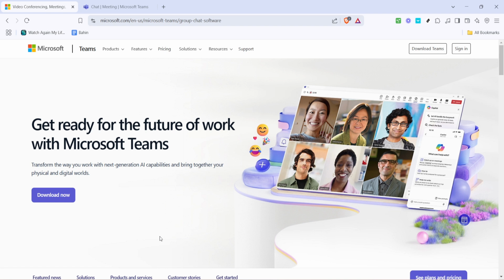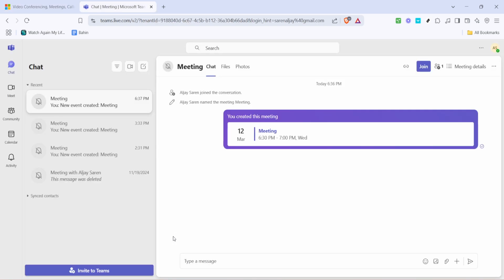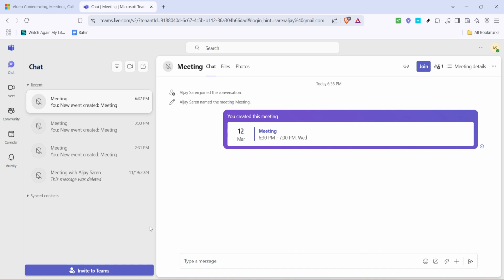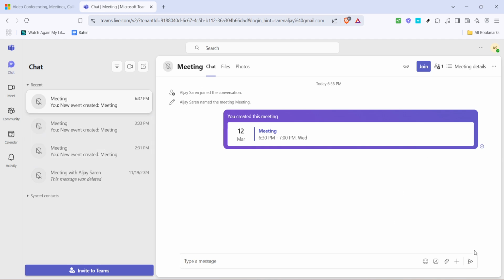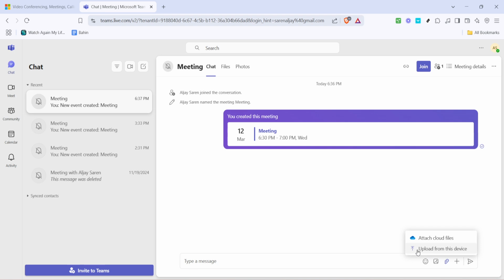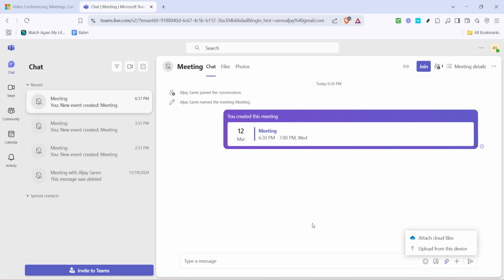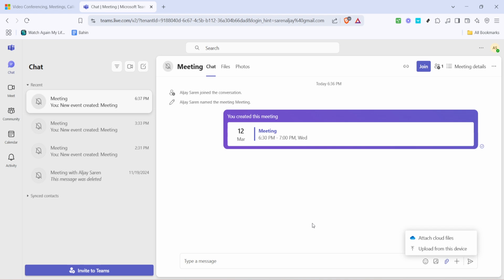How to Share Files in a Microsoft Teams Meeting (Full 2025 Guide)